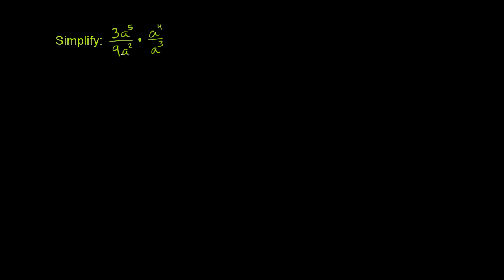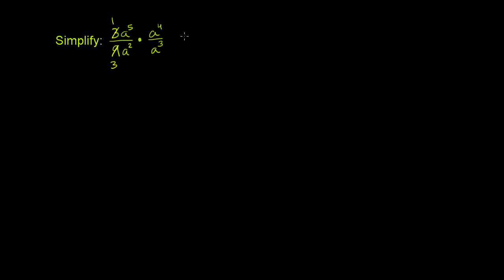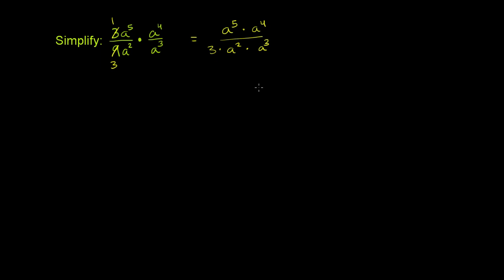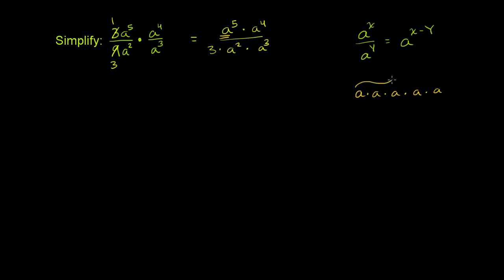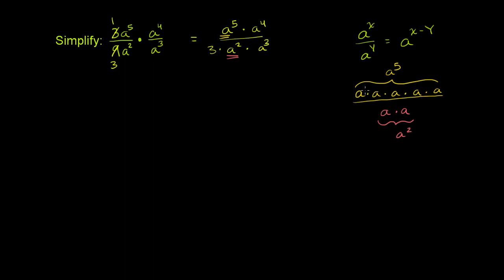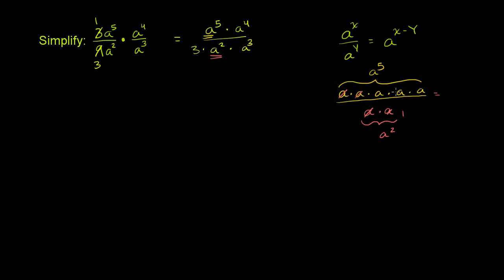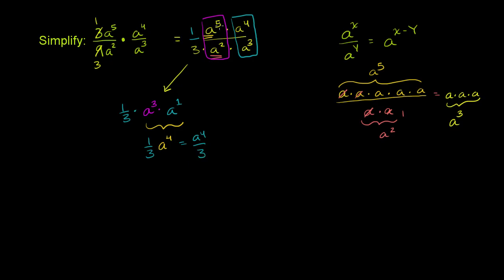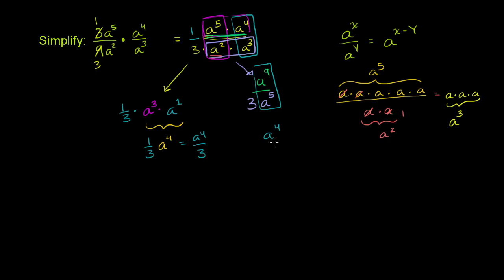Exponent properties 2 | Exponent expressions and equations | Algebra I | Khan Academy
Courses on Khan Academy are always 100% free. Start practicing—and saving your progress—now

Exponent Properties 2